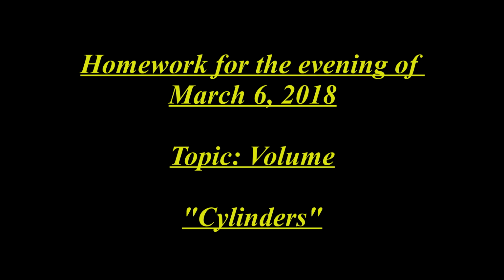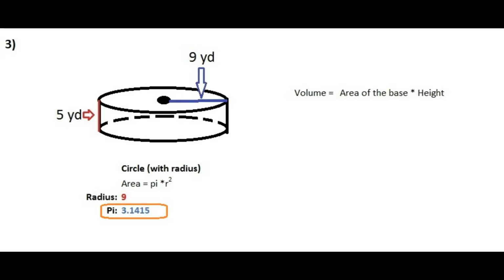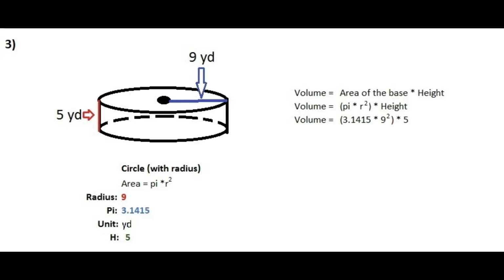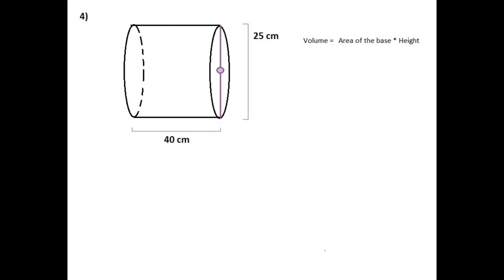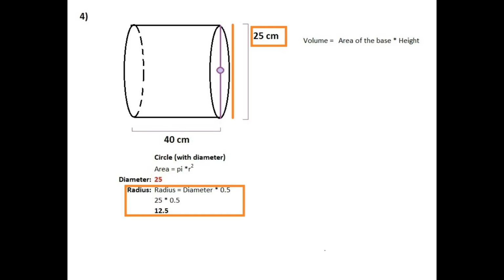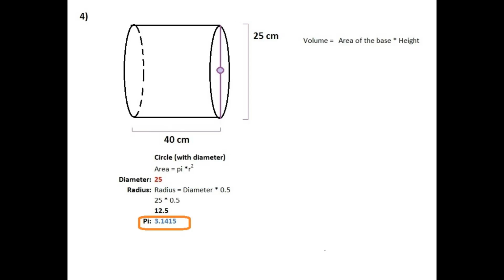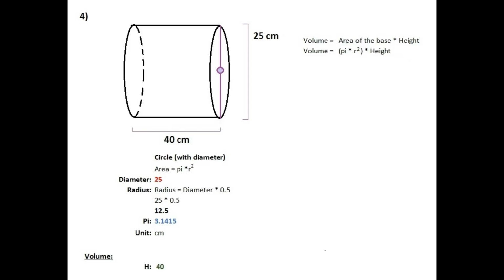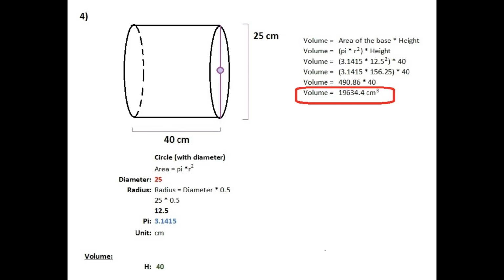5 Minutes of Math- 06Mar2018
Today's topic: Volume (Cylinders)